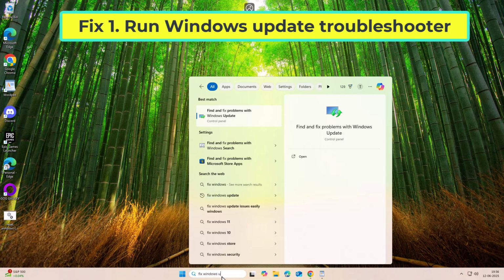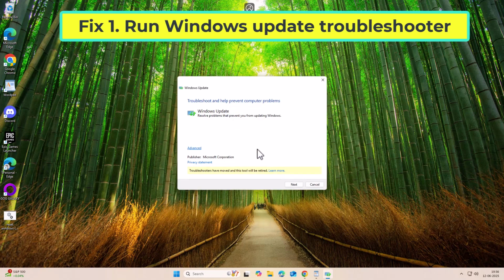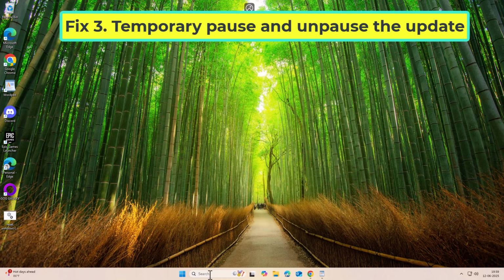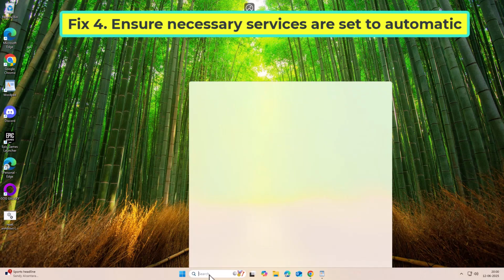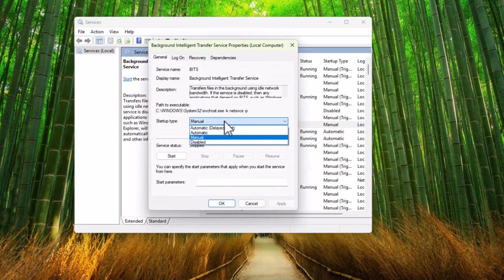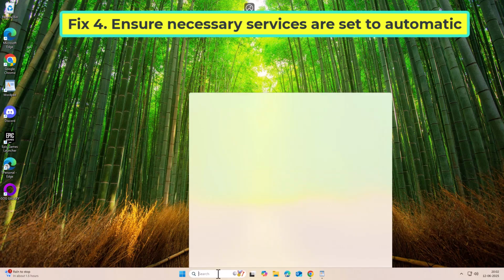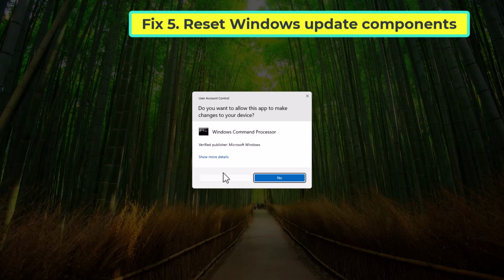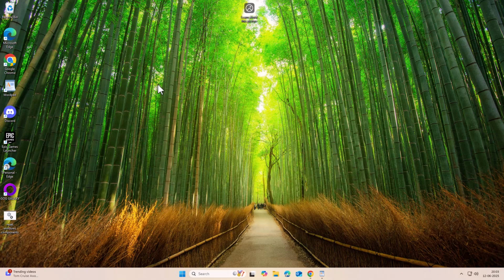(FIXED) KB5060533 fails to install in Windows 10